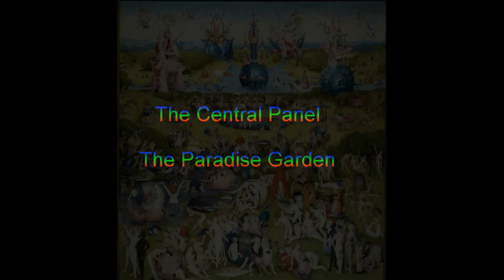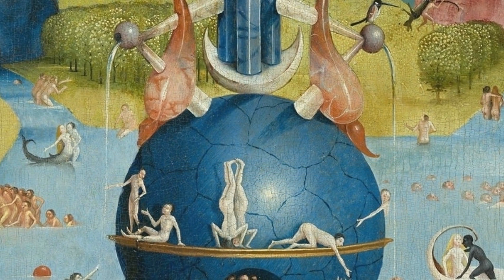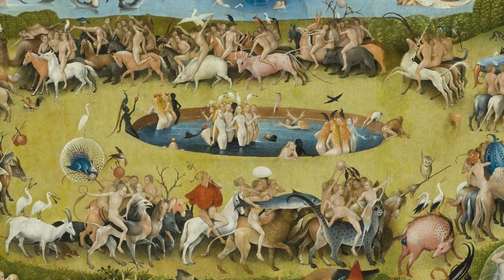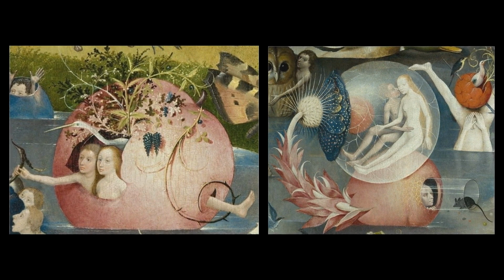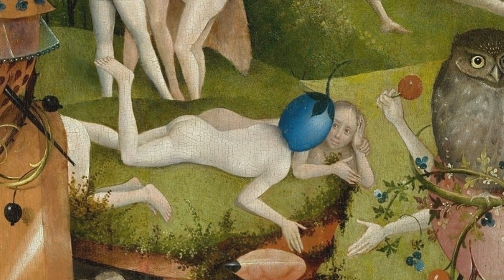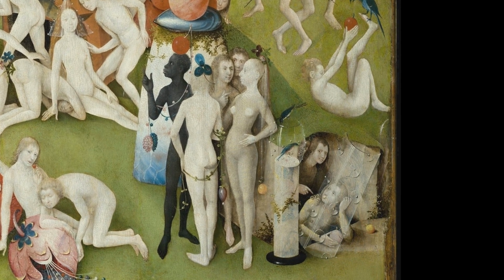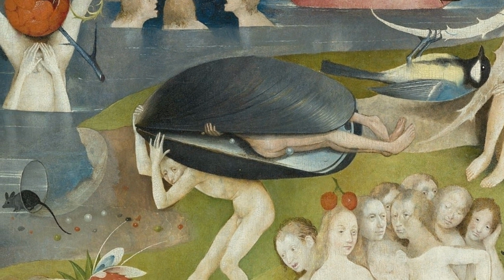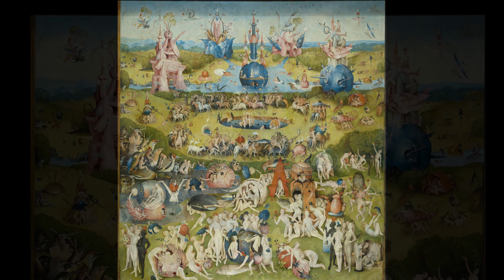Bosch The Garden of Earthly Delights Part 3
Adam McLean analyses and explains this important painting by Hieronymus Bosch in great detail in a series of four videos lasting for a total of two hours.
McLean  looks at the painting through an artist's eyes. He does not impose some external interpretation as most other commentators do, but instead forensically investigates the structure and the imagery used by Bosch to form his painting.
McLean thus, perhaps for the first time, has been able to cut through the seeming enigmatic nature of this painting, and shows that it is structured around a coherent pictorial narrative. Each symbol, each group of figure, the strange forms and metamorphosed animals are shown to fit into this narrative which McLean has found in the structure of the work.
These four videos provide a clear explanation of the painting based on its internal structure, without recourse to importing external interpretations.